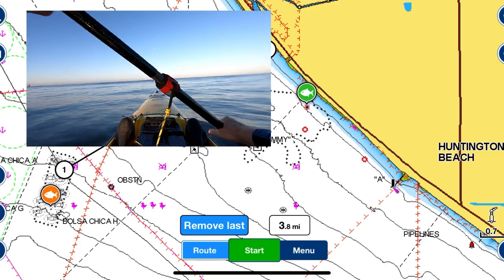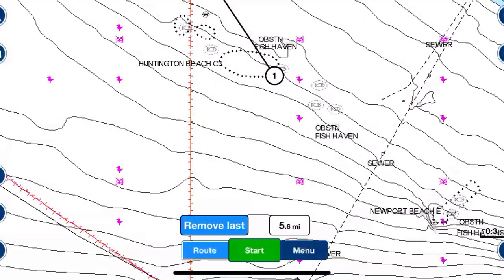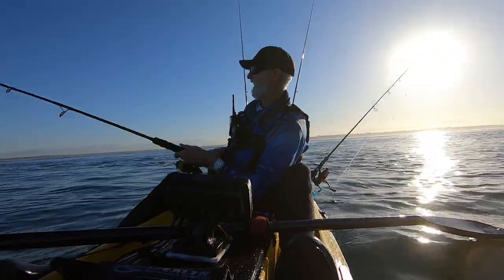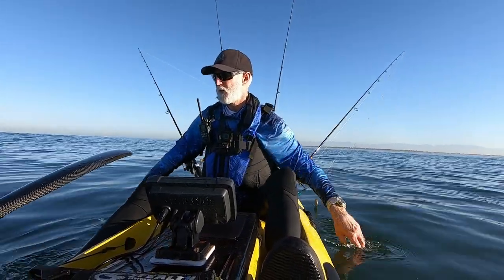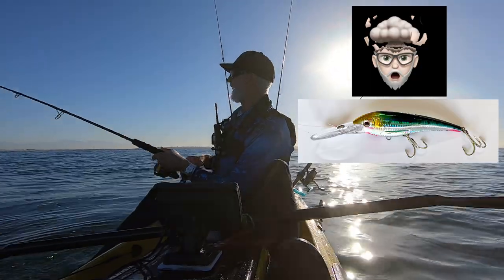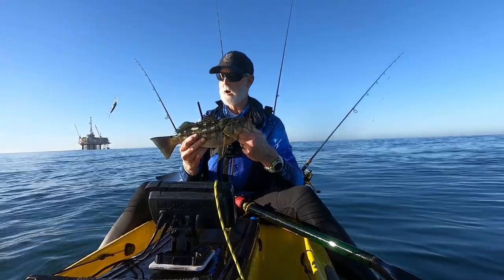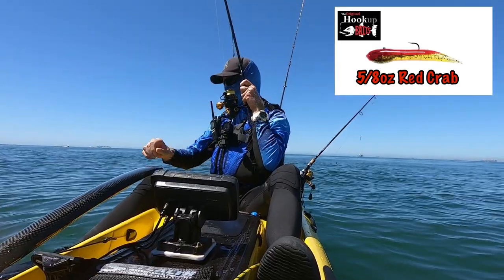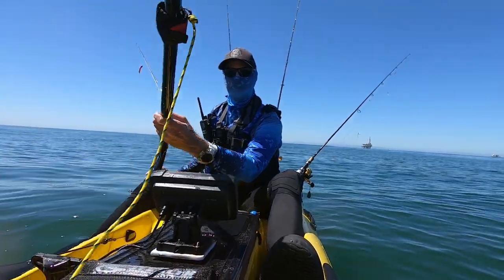Kayak Fishing Huntington Beach Artificial Reefs!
The fishing areas located off of Huntington Beach have very little natural structure or kelp, but they do have a variety of man made artificial reefs. These artificial reefs are highlighted in this episode along with plenty of calico and sand bass action!